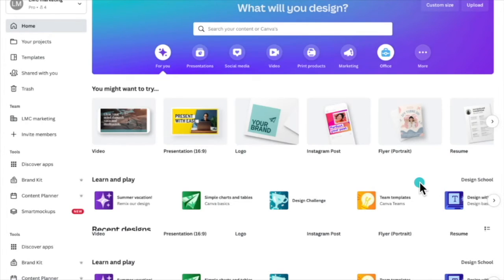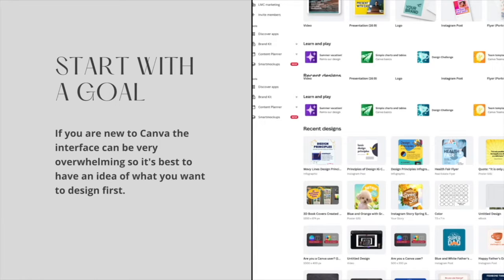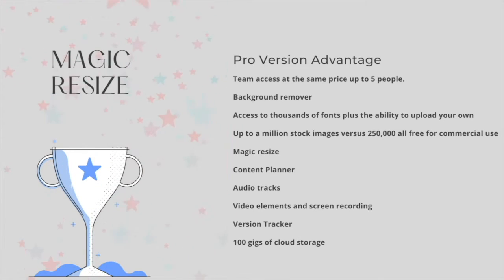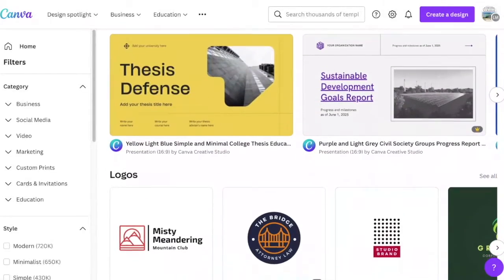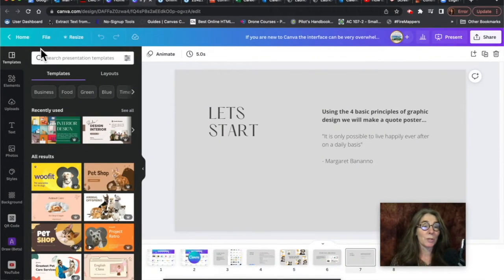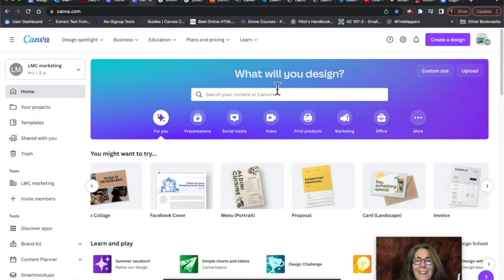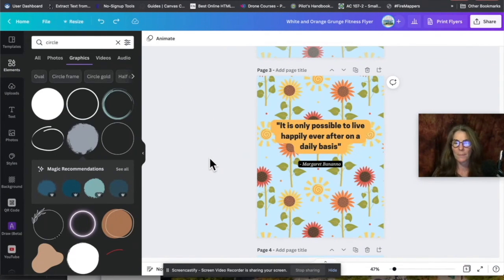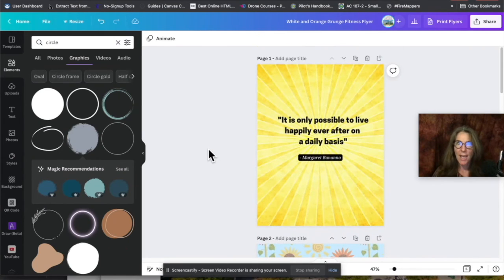Explore the basics of getting started in Canva by designing a simple poster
I am going to talk about the differences between the pro and free version while designing a simple poster in Canva. I use the 4 principles of graphic design, (contrast, repetition, alignment, and proximity) to explore how to format a document.  The interface of Canva can be overwhelming at first but once you get comfortable where things are at there are a lot of possibilities.

Timestamps:
00:00 Introduction as to what Canva is for
00:57 The selling point for the pro version of Canva
02:20 List of features on the pro version versus the free version of Canva
02:34 Demo of what the background remover does
04:34 What you see when you first login
06:23 How to start a new document
07:48 Change the background color of a document
08:40 Adding a text box with the keyboard
11:04 Changing the type
14:06 selecting a san serif typeface
16:07 Adding in background images
21:18 Using text effects to change a design
24:25 How to print your document